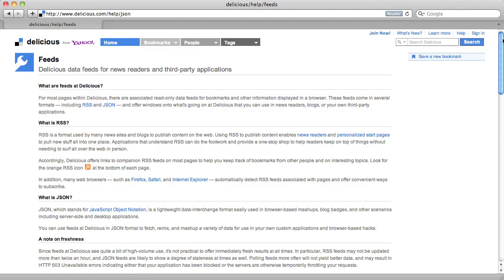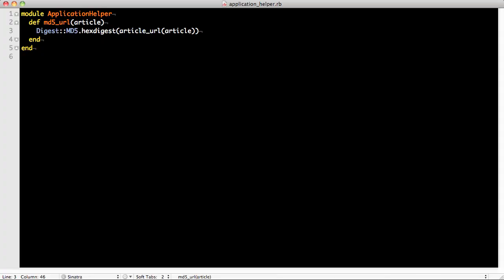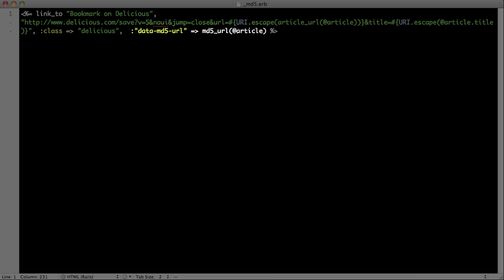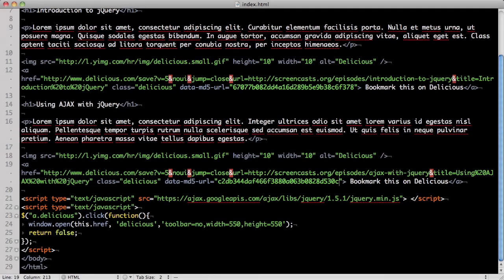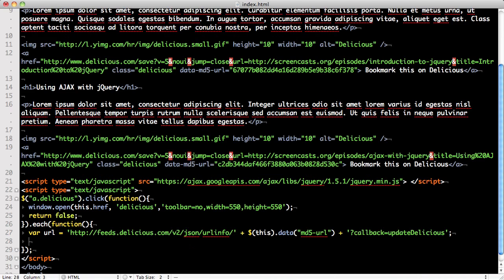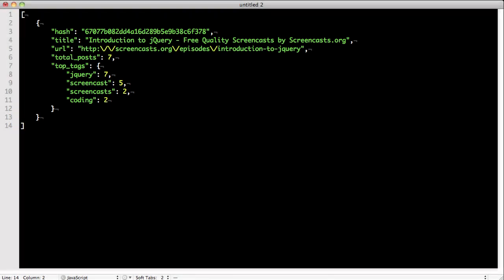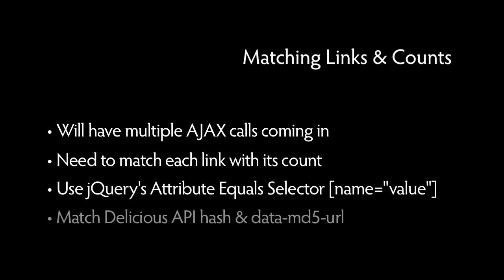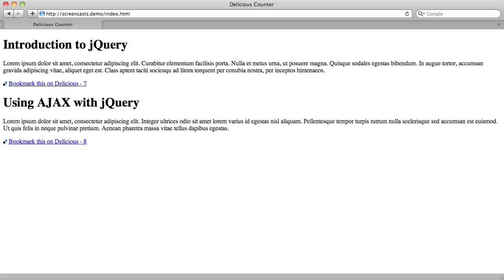Creating a Delicious Counter with jQuery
Sometimes itapos;s nice to show how many times a page has been bookmarked. Delicious has provided an API for developers to get a range of information from its service.

Created by JOSH TIMONEN  ANDREW CHALKLEY.